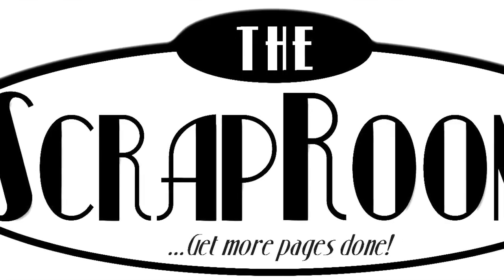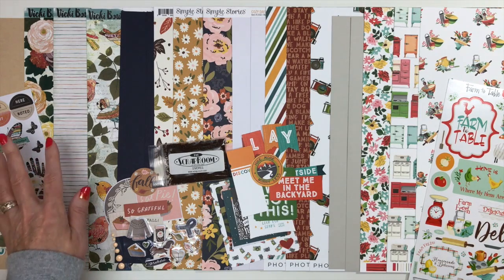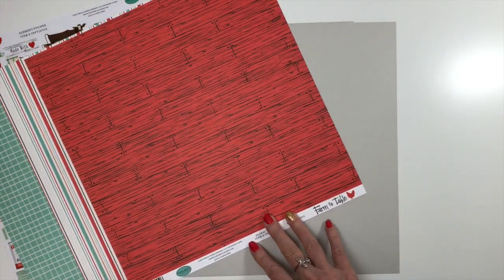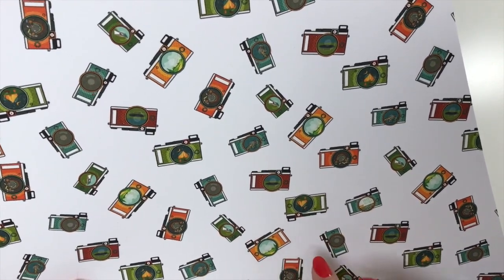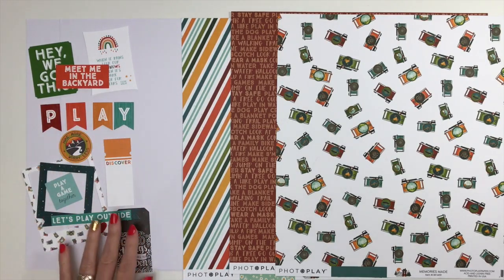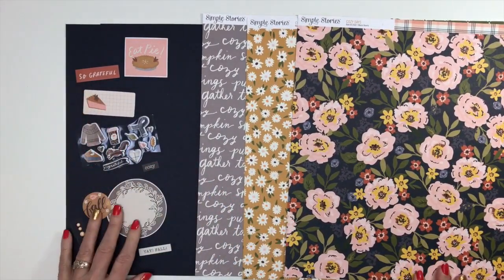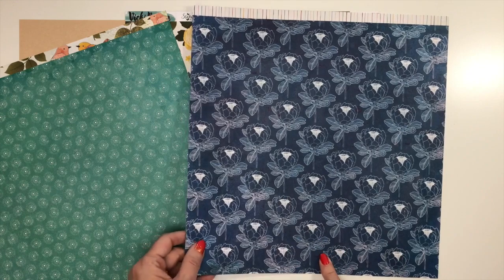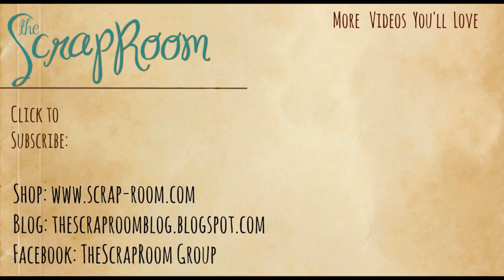THE SCRAPROOM ~ Flavors of the Month 2020